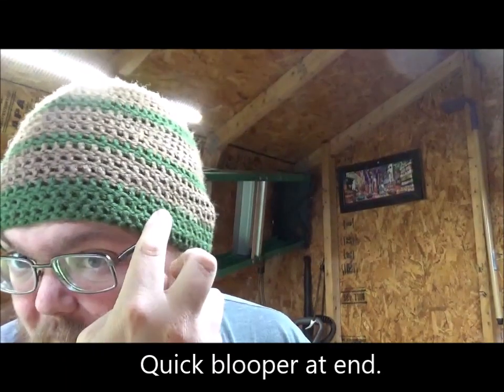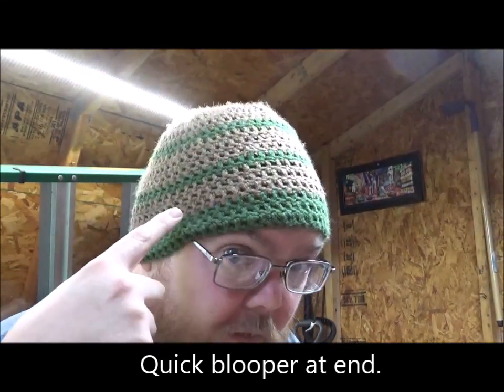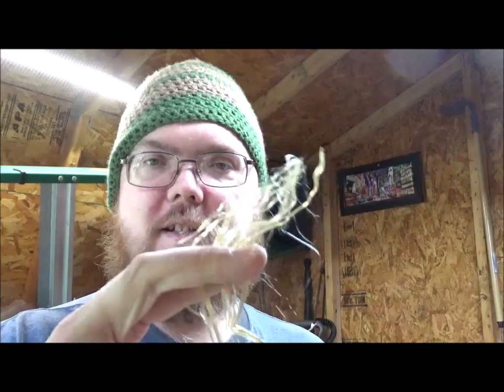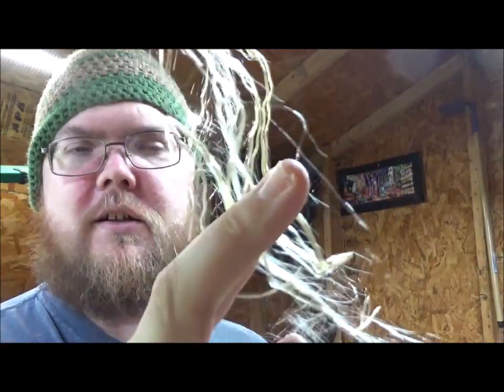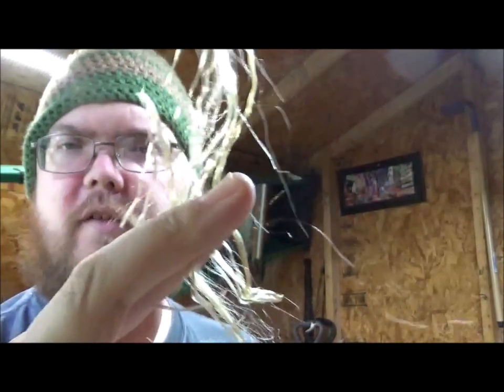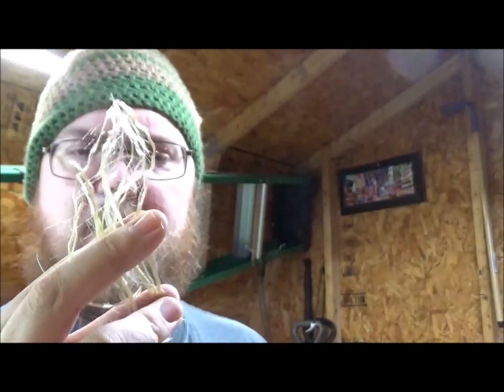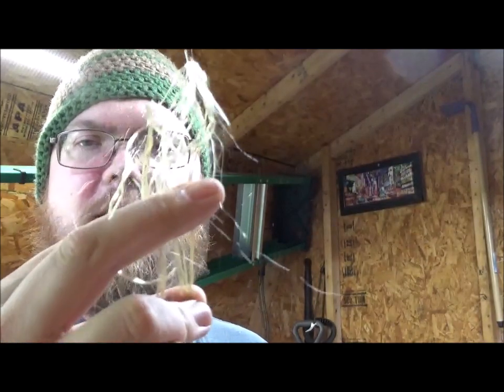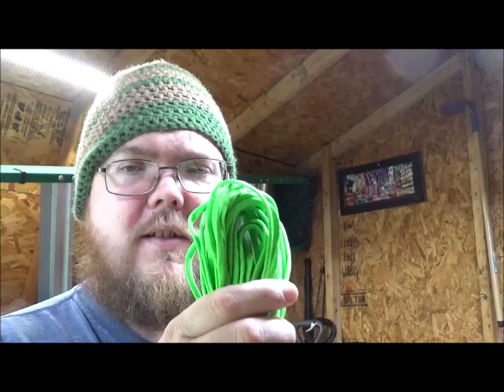Dollar Store paracord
Little follow up on Dollar Store Paracord.

Facebook.com/harshmanhills
Twitter.com/harshmanhills
Instagram.com/harshman_hills Amazon Wish List Items